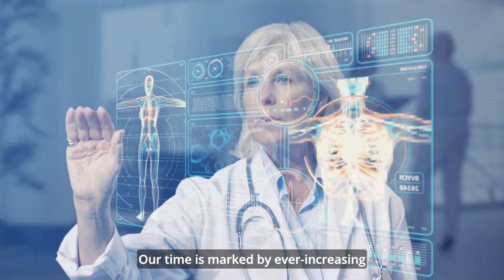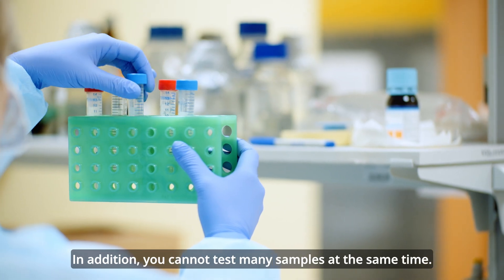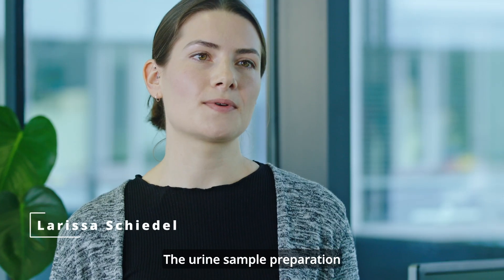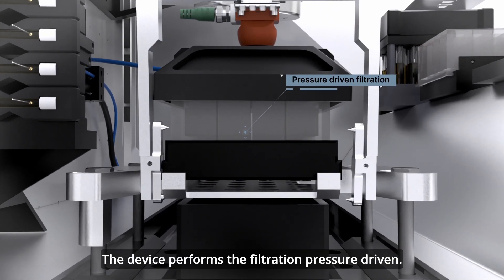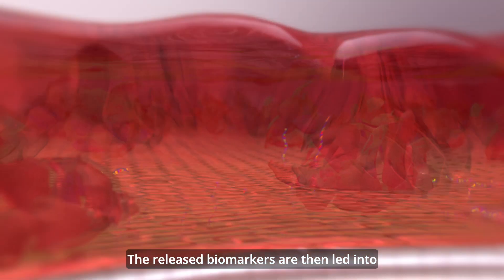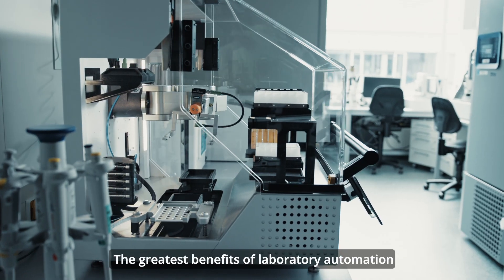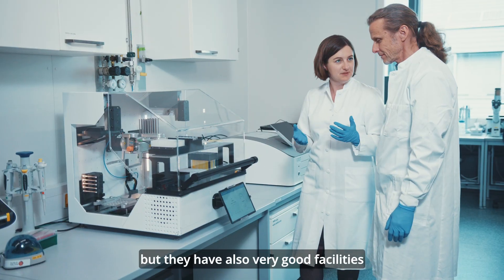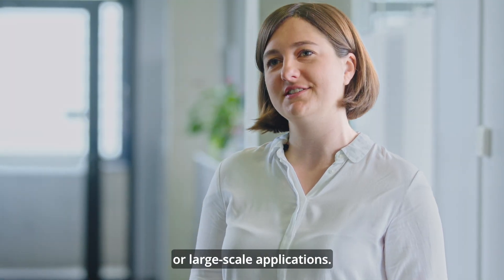Laboratory Automation | Customized Solutions for your Application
Hahn-Schickard is your R&D service provider for innovative products: We automate your laboratory processes whether for miniaturized or large-scale applications with our expertise in robotics, liquid handling and (non-contact) dosage systems. In this clip, we present a liquid handling workstation for the simultaneous preparation of 24 urine samples. Researchers at Freiburg University Hospital have developed a test for the non-invasive detection of breast cancer based on biomarker quantification in urine. The required sample preparation involves numerous steps that take about 30 minutes per sample when performed manually. Our automated solution presented here scales up the sample preparation to 24 samples per hour. This makes the analytical process more reliable and the increased throughput is a first step towards potential market entry